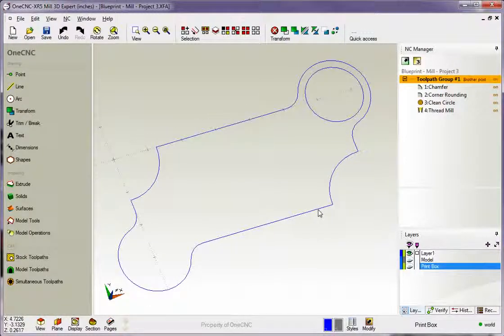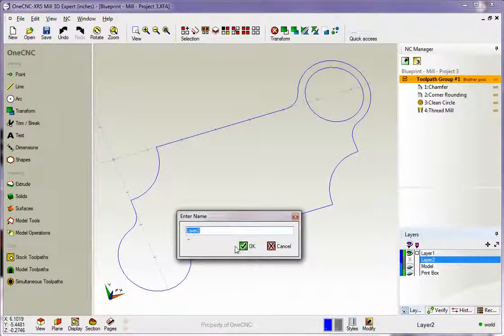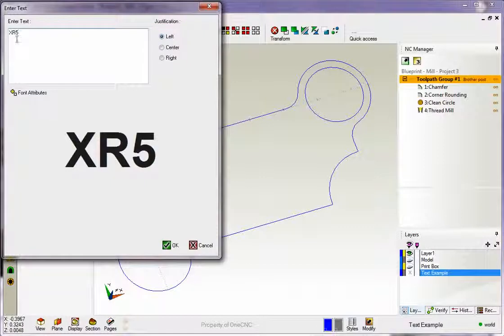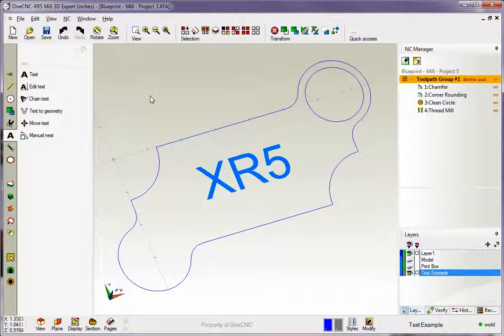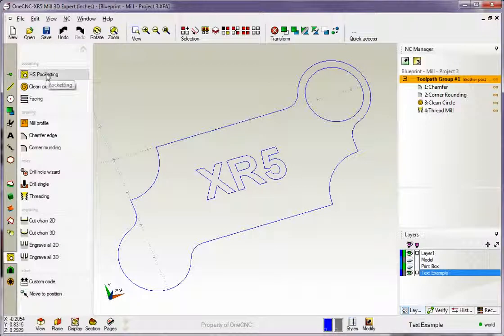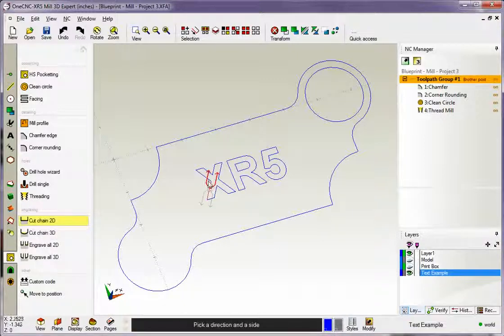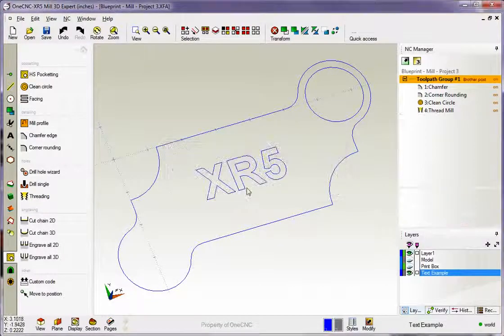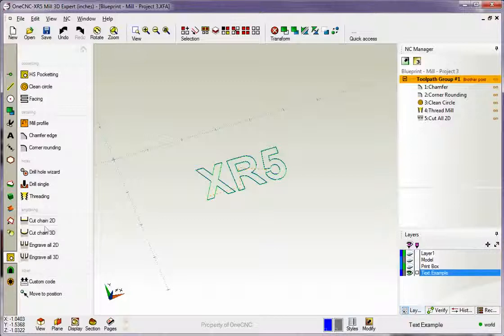CAD CAM Software Tutorial 32 OneCNCXR5 Mill Series